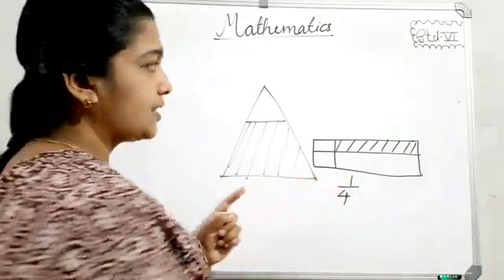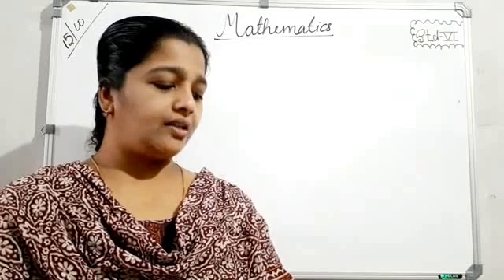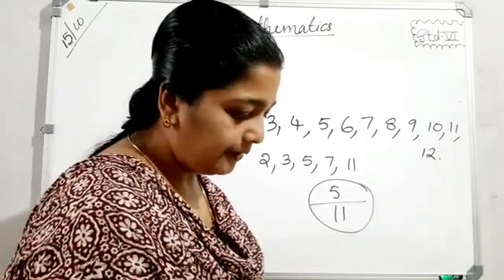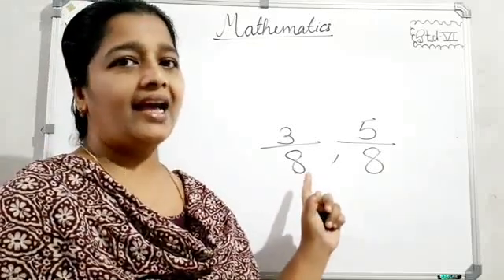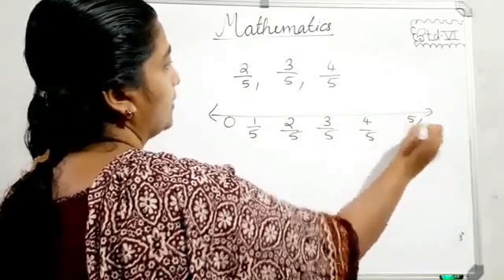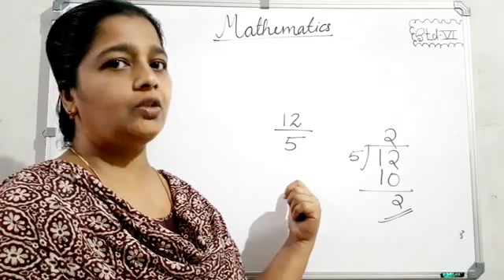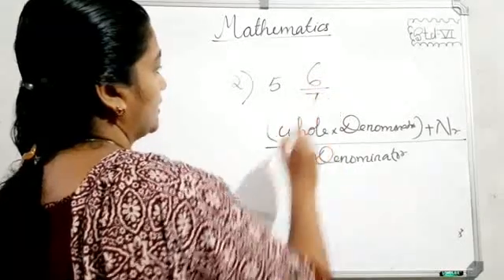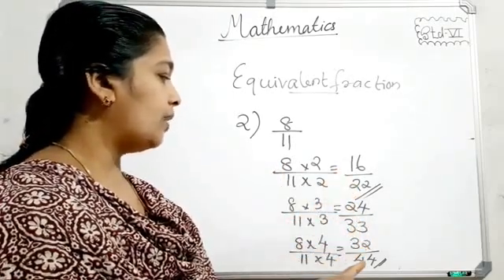Mathematics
Class VI : Chapter 7 : Fractions